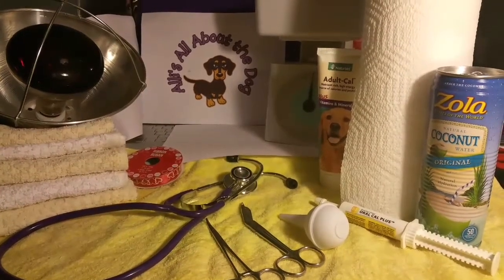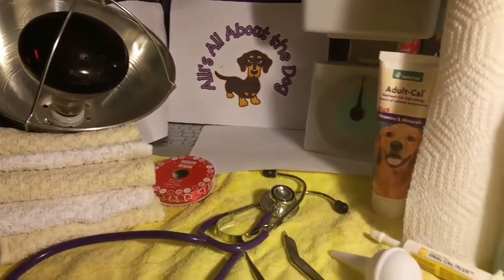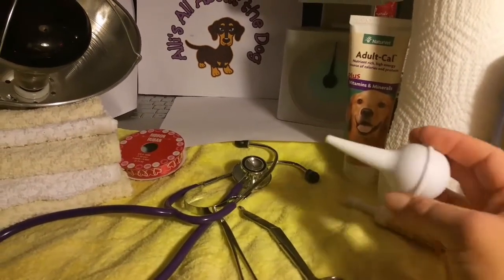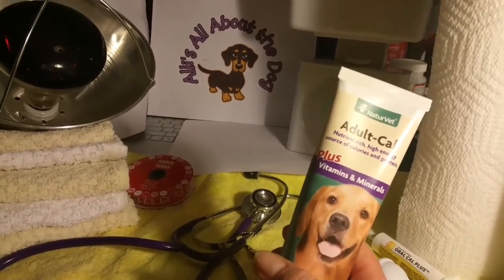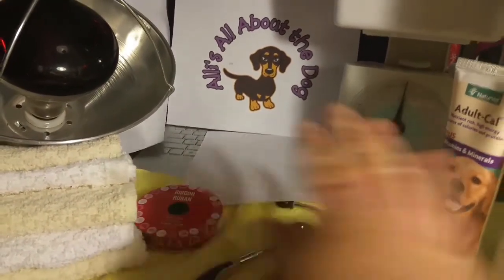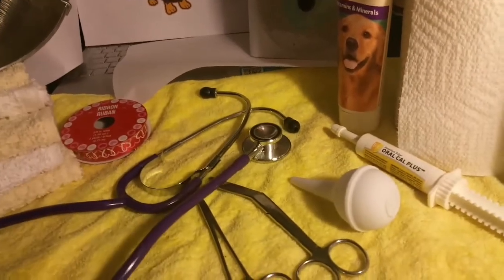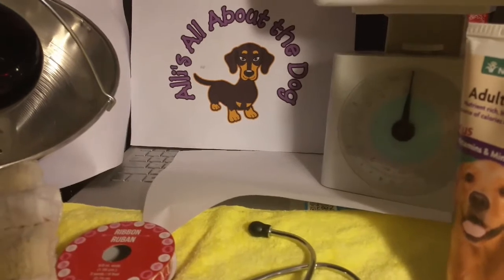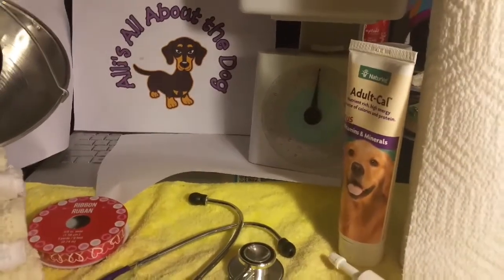Whelping supplies...what will you need.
In this video I show you what I use in my kit of stuff that I need to help me whelp my litter of puppies.
The one thing I didn't show was the baby pool I use as a whelping box.  It was outside being bleached because it was new.